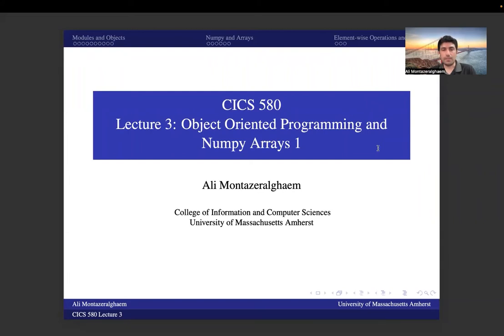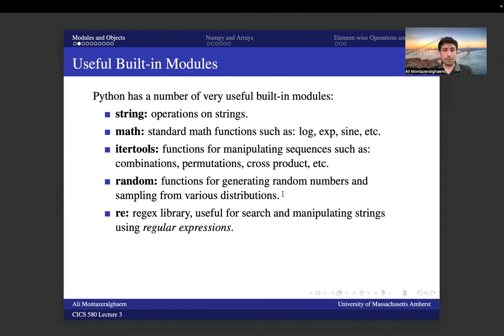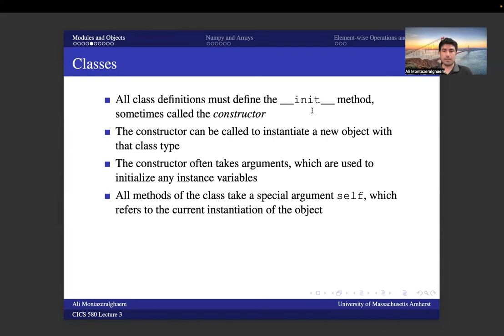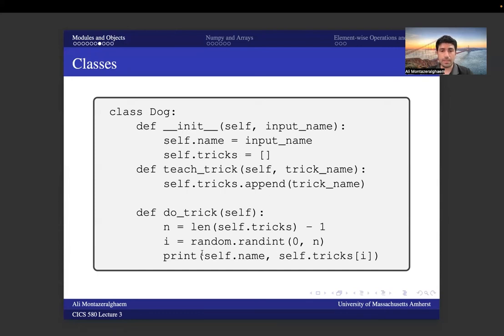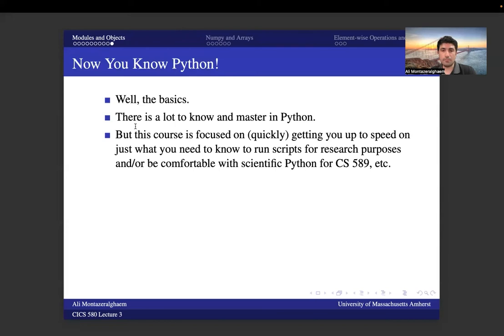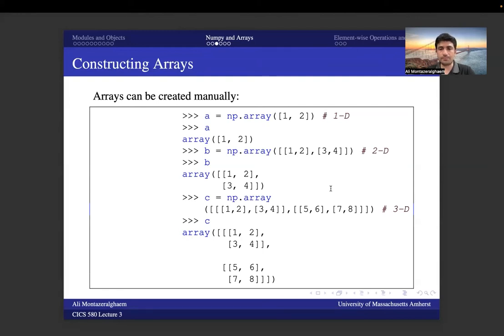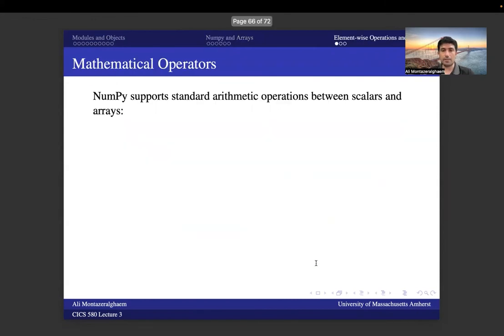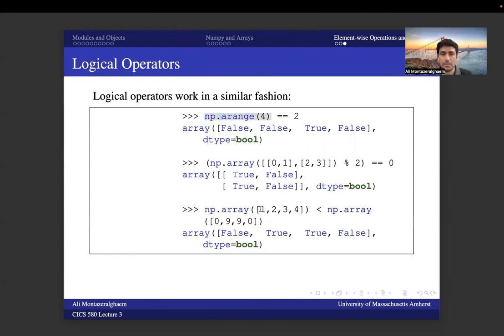lecture 3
We finish our introduction to programming using Python by discussing Object Oriented Programming in Python. We also, start our unit on Bumpy with discussion of Bumpy array creation and element-wise operation on Numpy arrays.